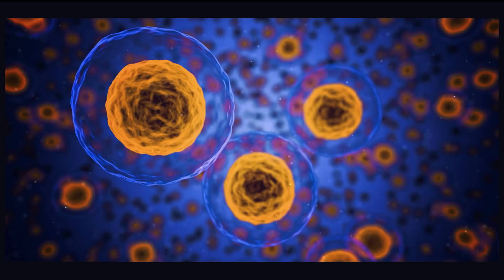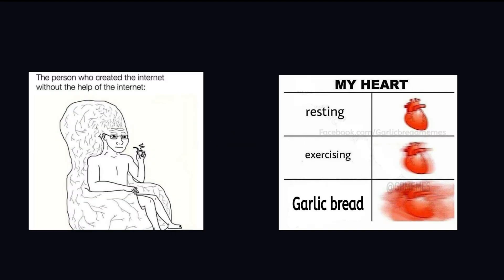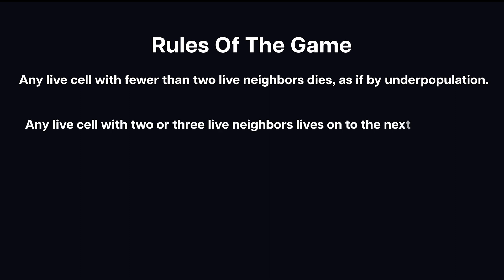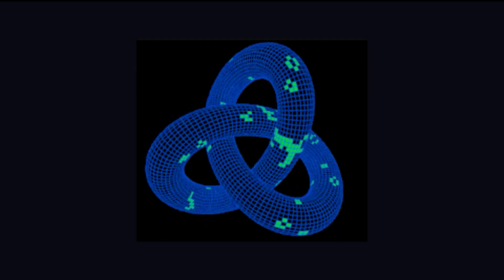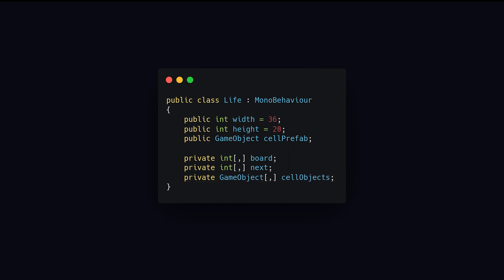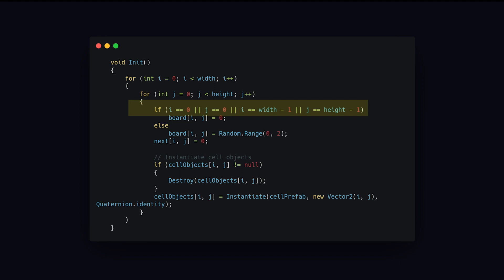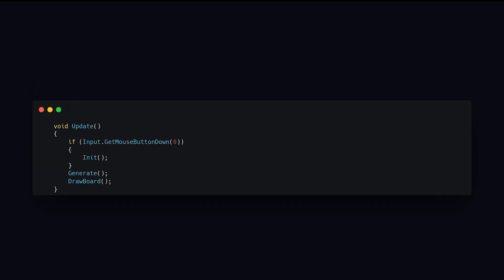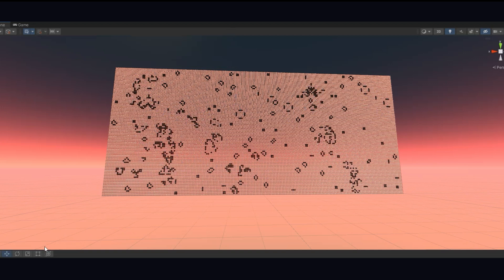Simulating Life In Unity3D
Building and explaining Conway's Game Of Life In Unity3D!